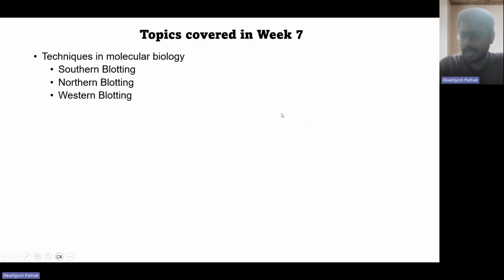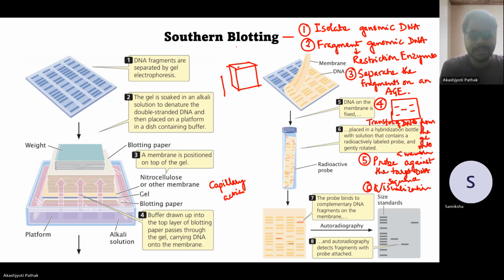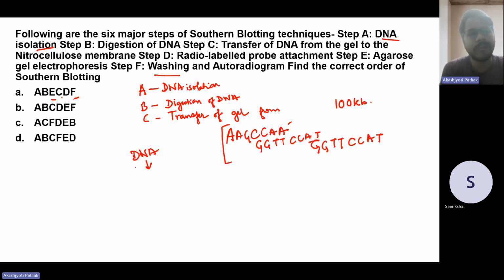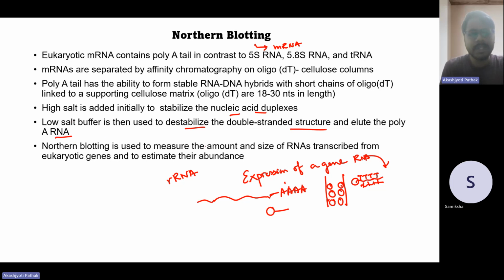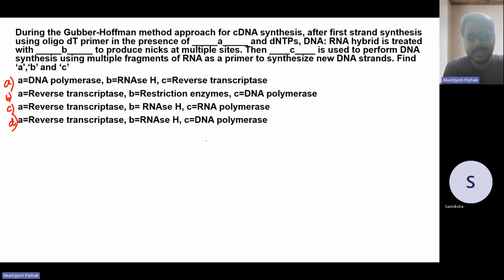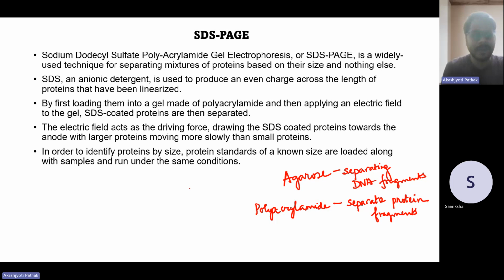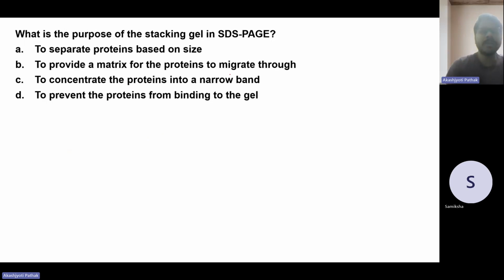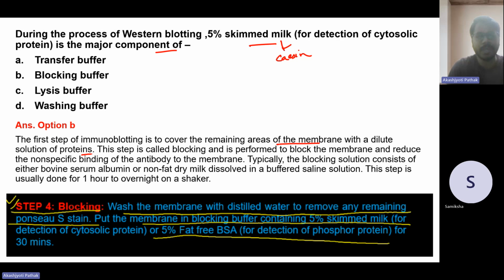Week 8 Lec 08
The Week 8 problem solving session discusses the blotting techniques used in molecular biology. The concepts of western blotting, northern blotting, and southern blotting have been discussed by solving a few sample questions